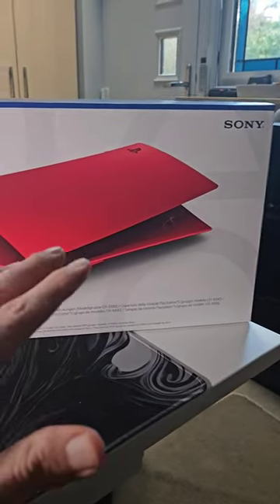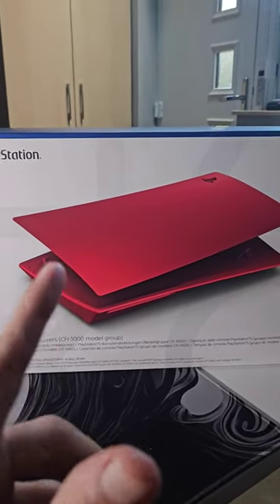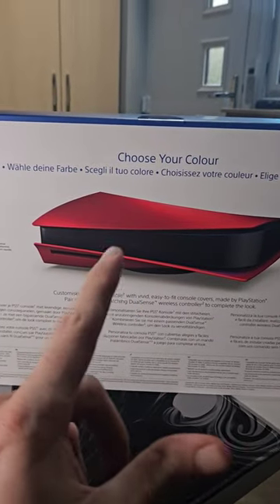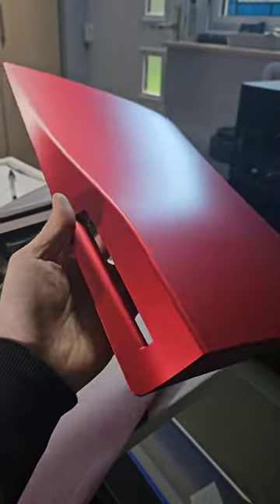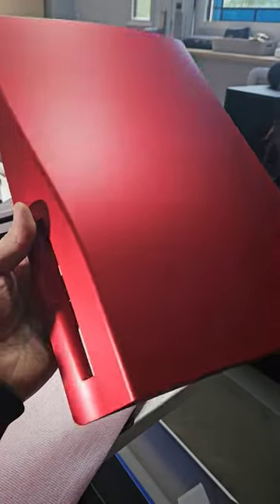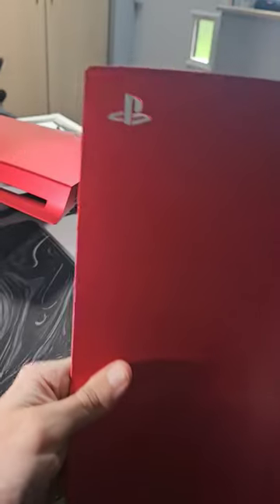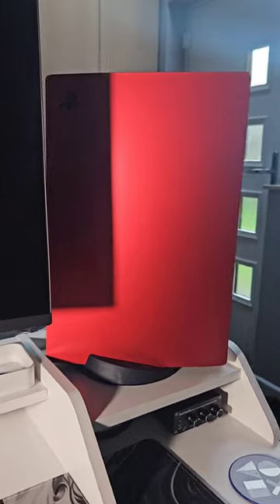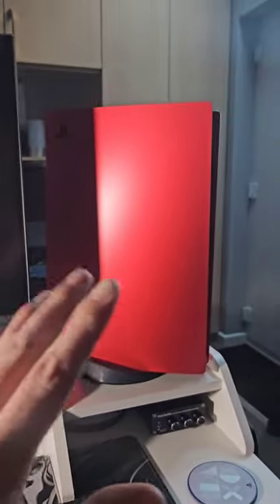PS5 Volcanic Red Faceplate Disc Version Unboxing